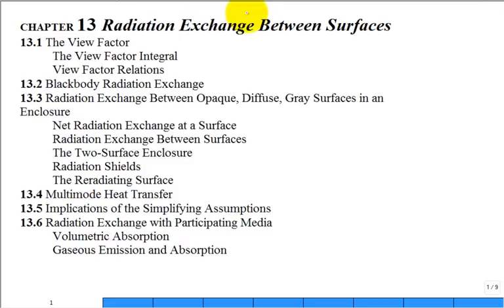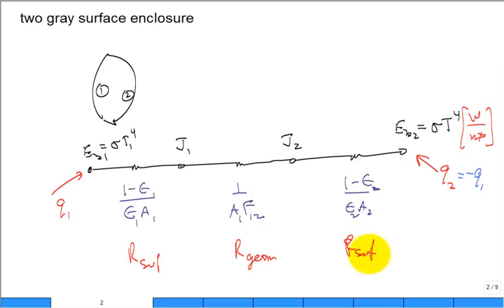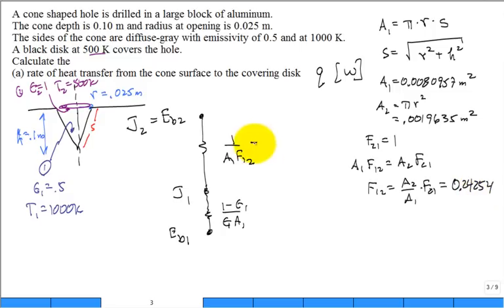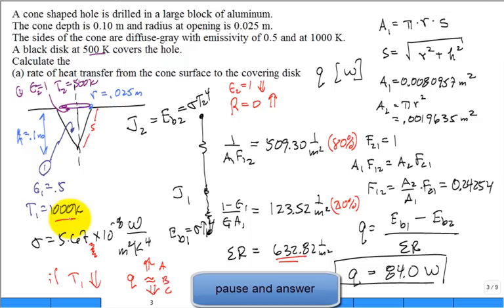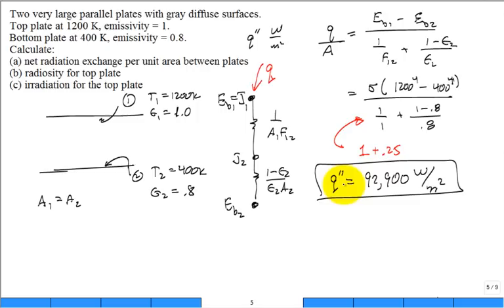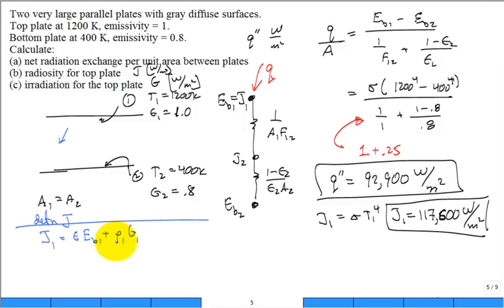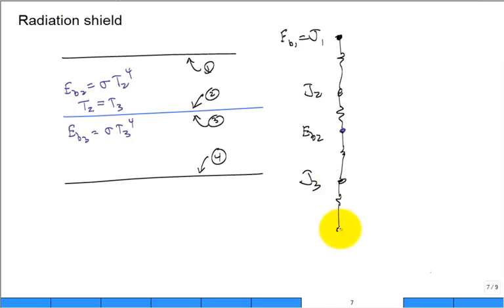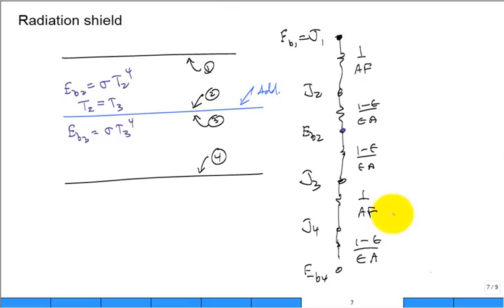Thermal Radiation Exchange 3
analysis of thermal radiation network of gray surfaces